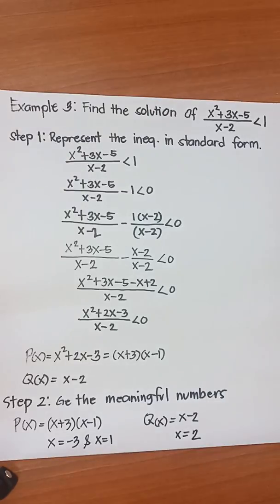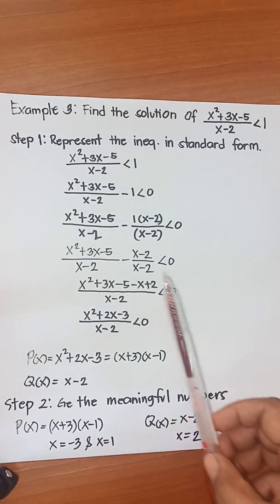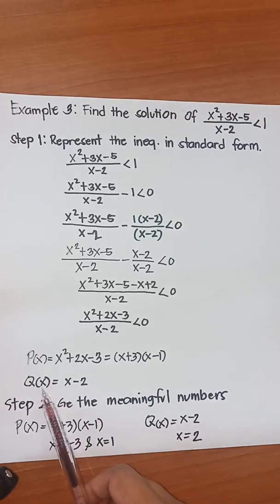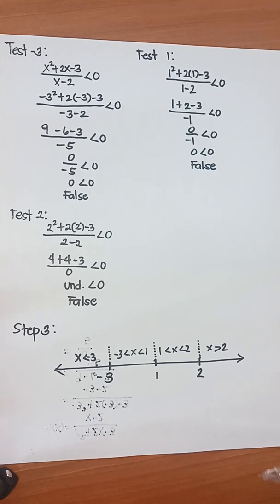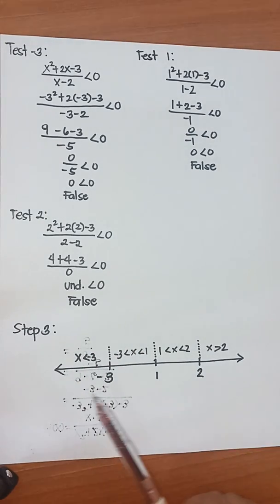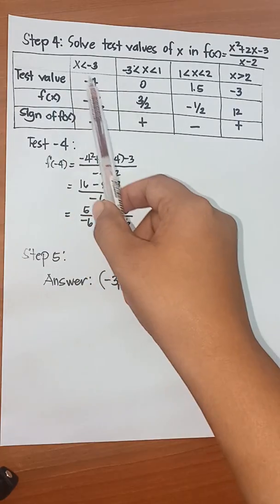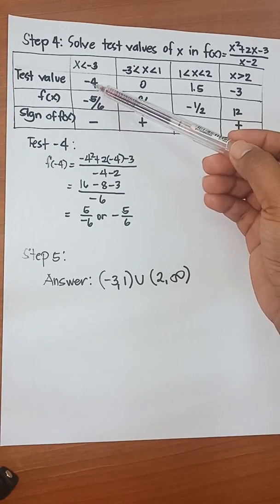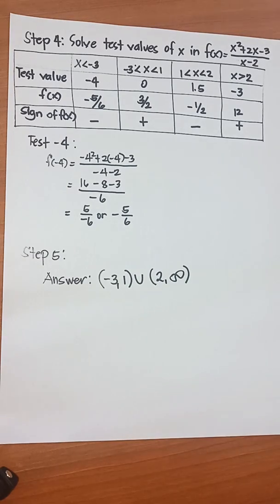SOLVING LINEAR INEQUALITY - (Part 3)